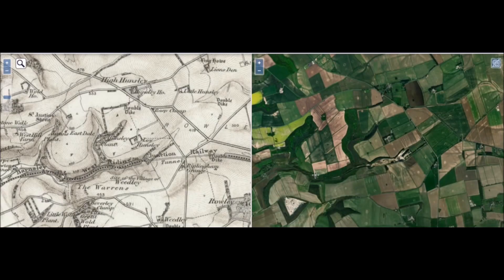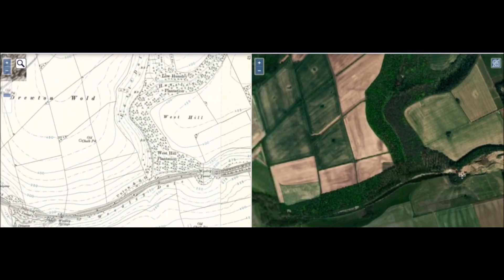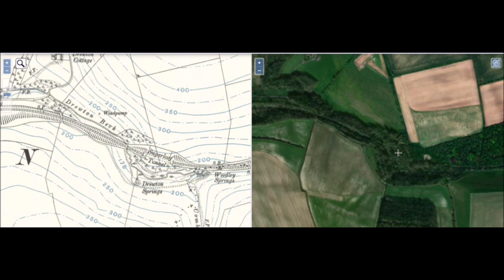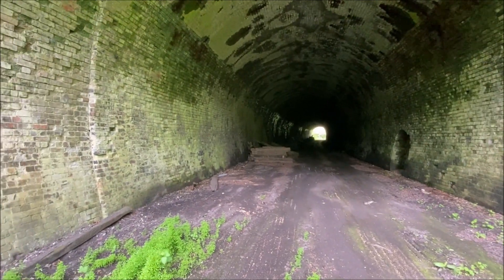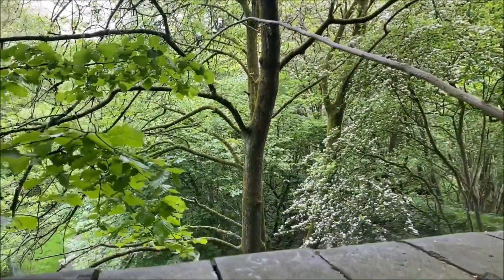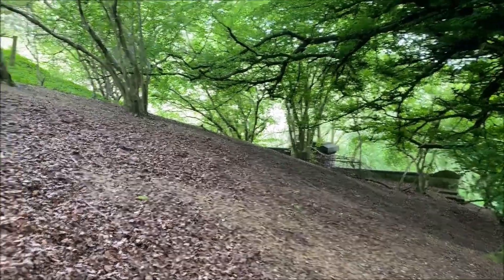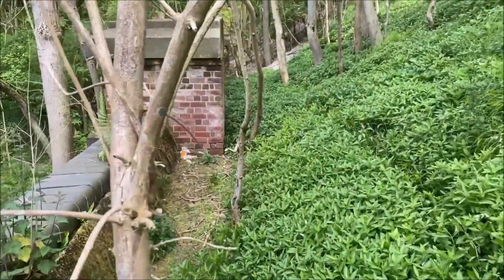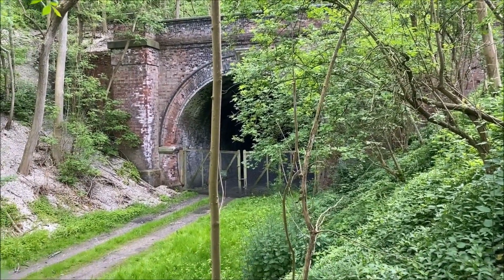Tunnel vision! Weedley tunnel, Hull and Barnsley Railway.part 2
Weedley Tunnel at grid reference SE 935 331 is a disused tunnel on the former Hull and Barnsley Railway. Weedley Tunnel is 132 yards (121 m) long with a slight curvature. It was originally built to carry two tracks. Access to the tunnel is now restricted, as gates were installed on both portals in 2010. The tunnel is cut through chalk and brick lined throughout and is in relatively good condition when compared to Sugar Loaf Tunnel further east and the much longer Drewton Tunnel.